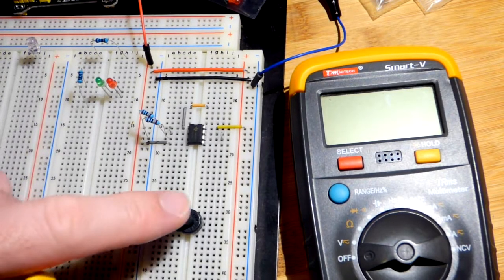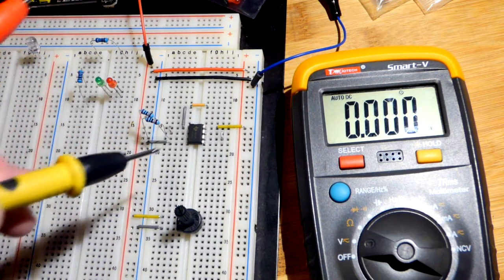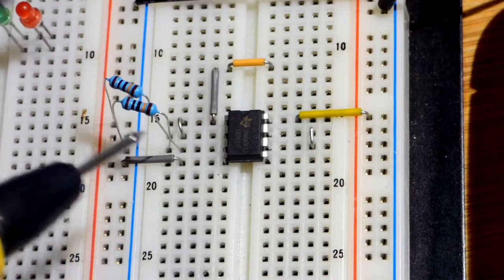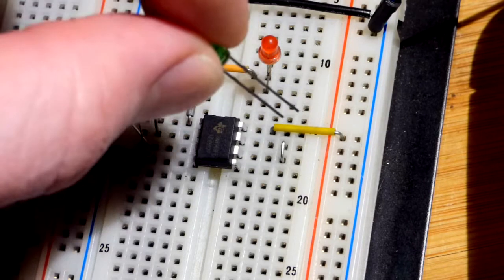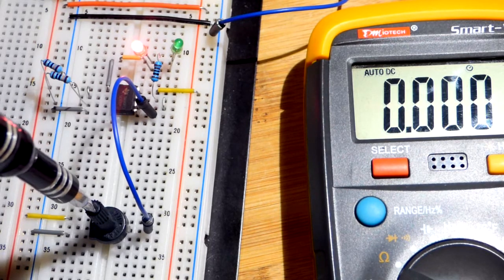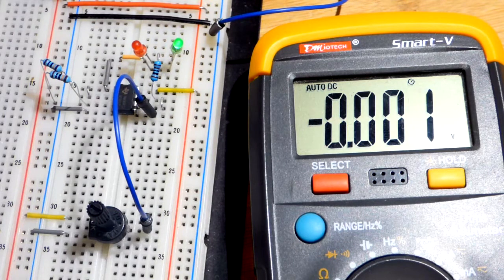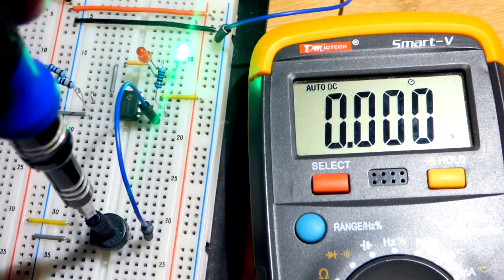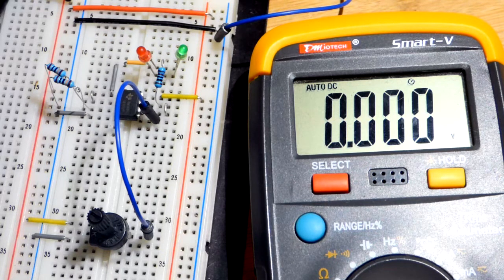NE5532 dual opamp voltage follower and rail splitter circuit for beginner learning electronics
link to where I got this and many other opamps I use in my videos. Opamp Assortment 30 pcs, incl. Sockets, single dual adapter TL061 TL071 TL081 UA71 LM308 LF351 NE5534 TL084 LM324 TL072 TL082 LM358 LM747 OP07 JRC4558D NE5532 LM386 CA3130 CA3140 CA3240
NE5532 dual op amp inverted comparator and virtual ground circuit for beginner learning electronics
NE5532 dual op amp non inverting comparator with virtual ground circuit beginner learning electronic